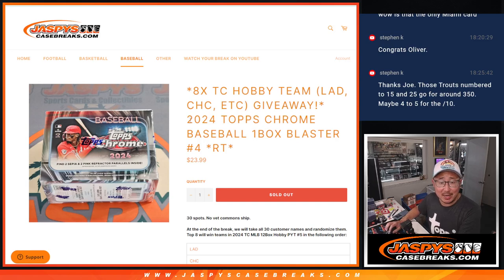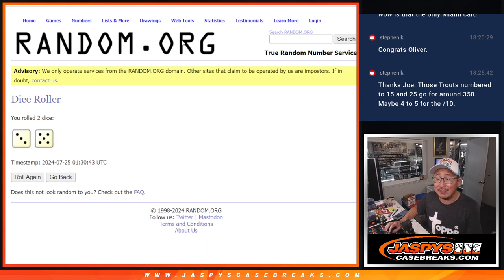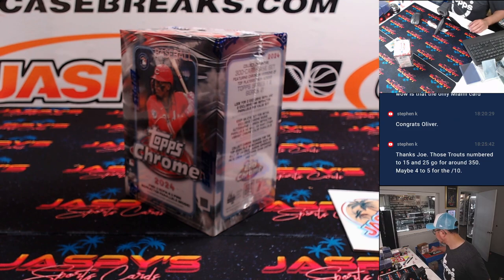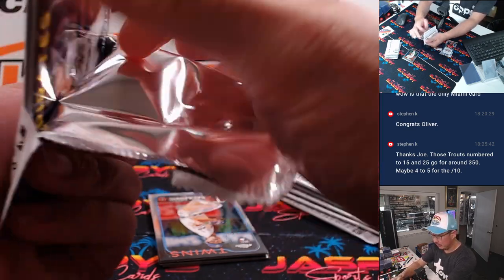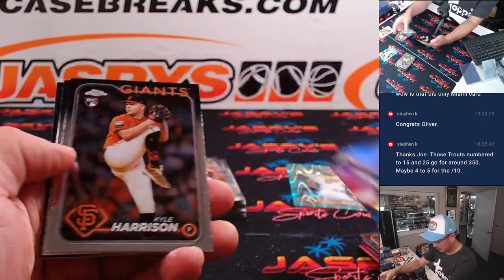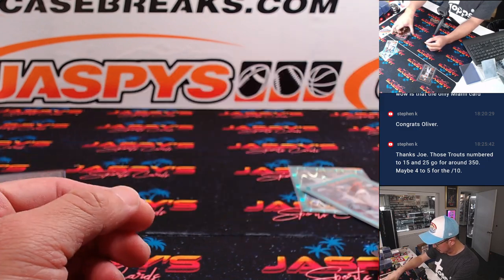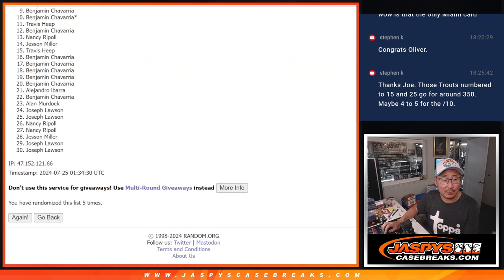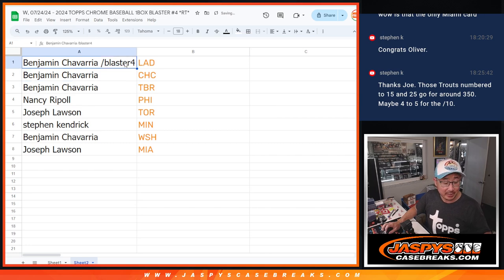W, 07/24/24 - 2024 TOPPS CHROME BASEBALL 1BOX BLASTER #4 *RT*